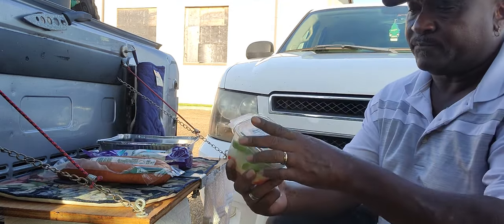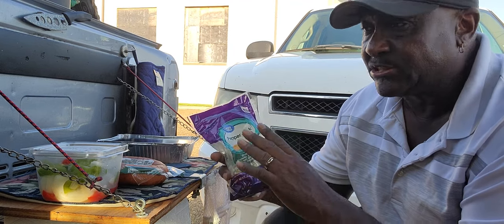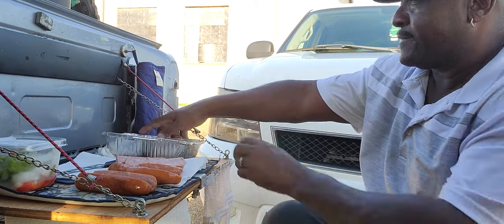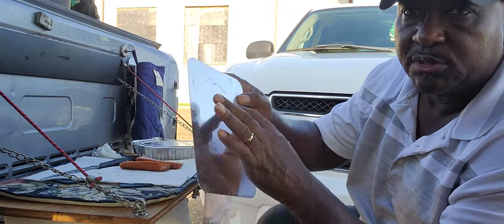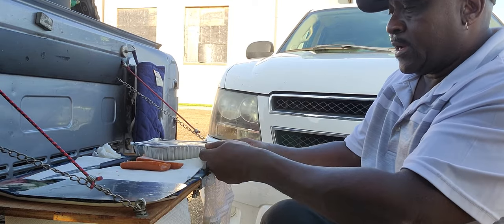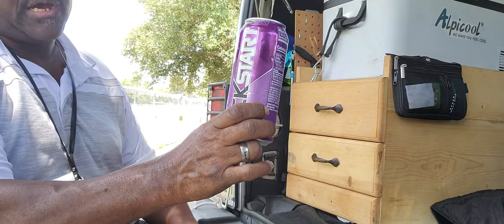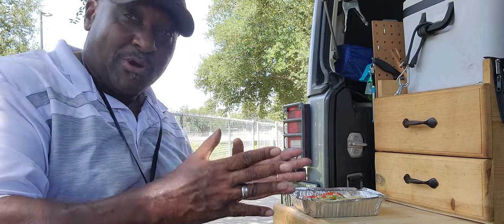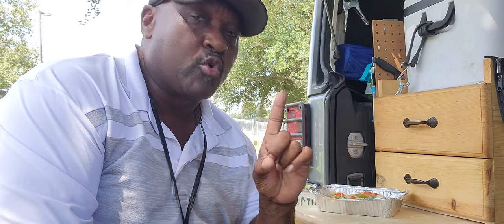Hot Logic Sausage and Fajita Mix Casserole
I made a super simple delicious  meal in the Hot logic and I did it all in the hot logic portable oven